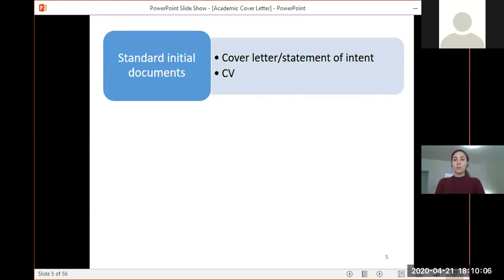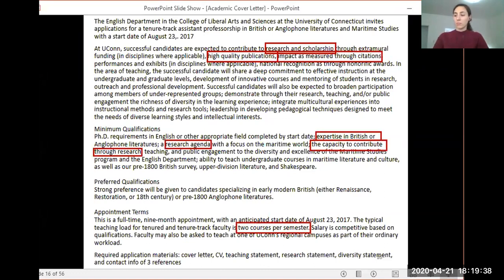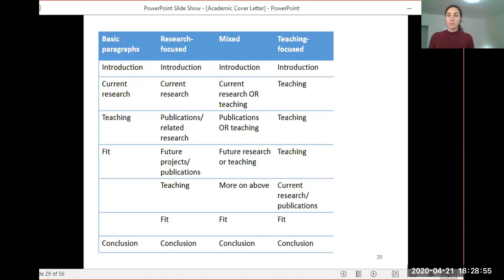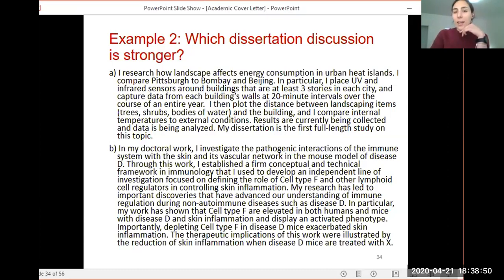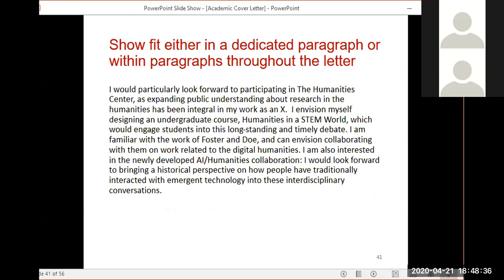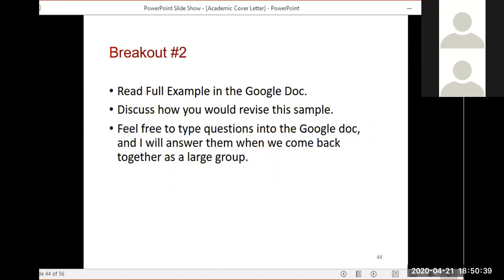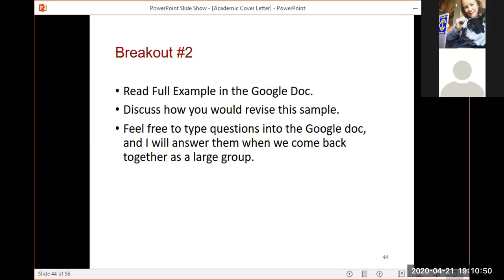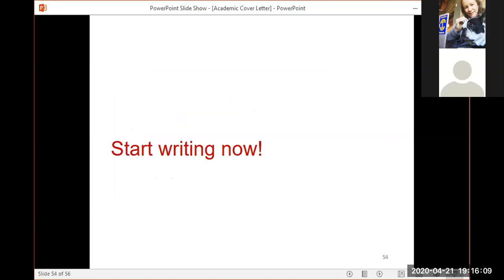Academic cover letter workshop, 4/21